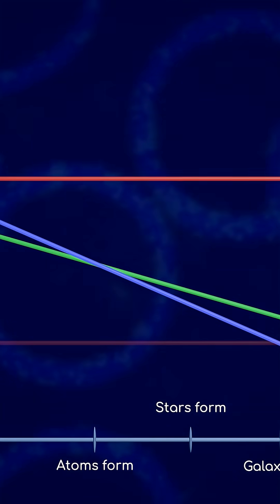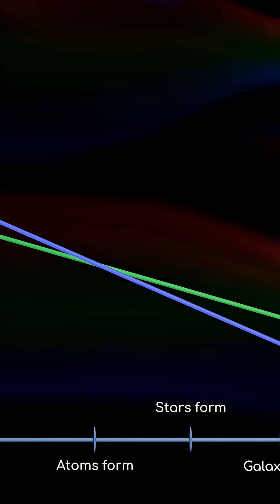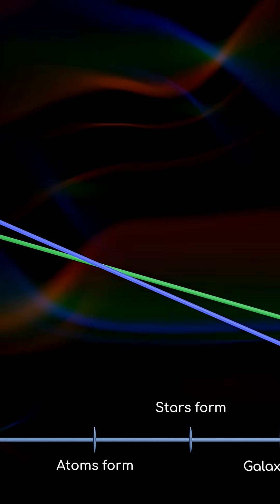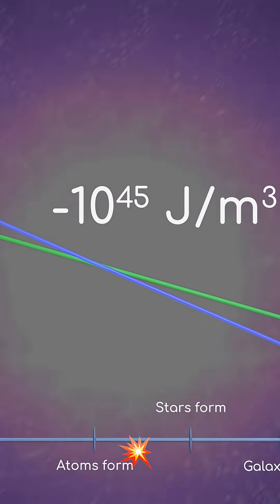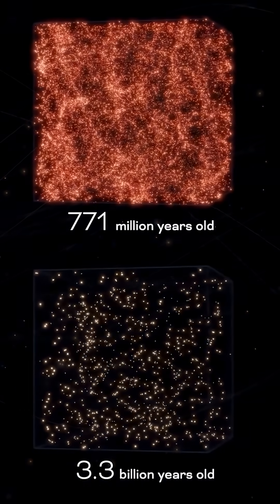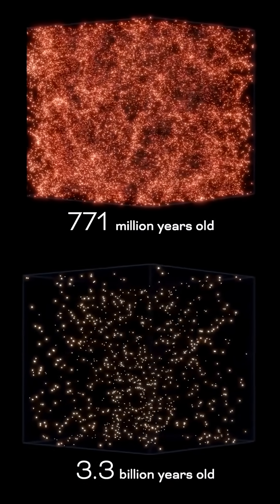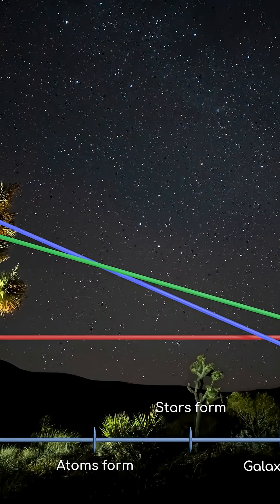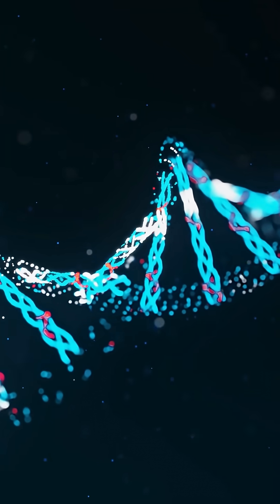Cosmic Coincidence: Why We Exist? Dark Energy Mystery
Why is dark energy density so incredibly low compared to predictions? Too high, and no atoms could form. Too low, and the universe collapses. A cosmic coincidence allows our existence.